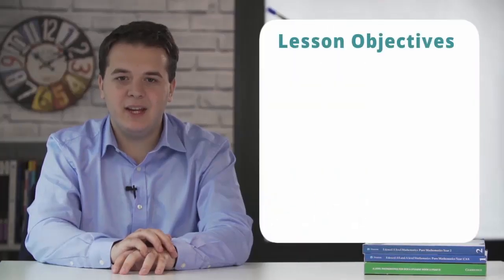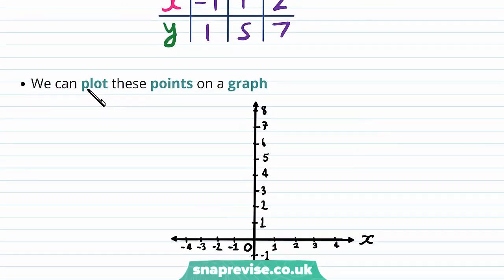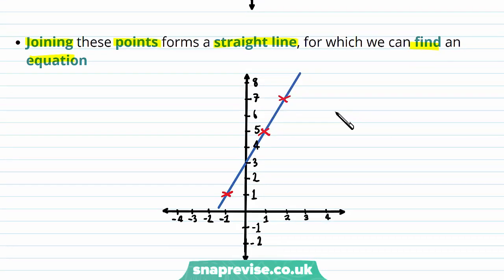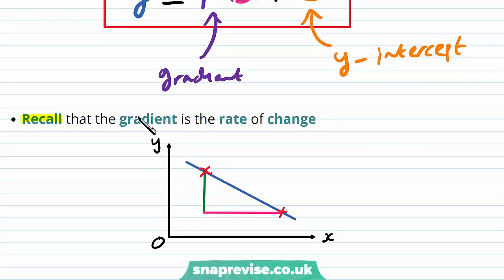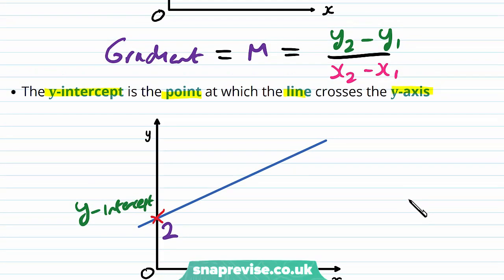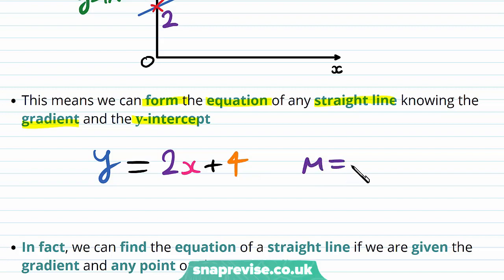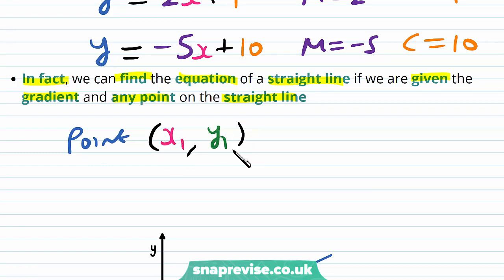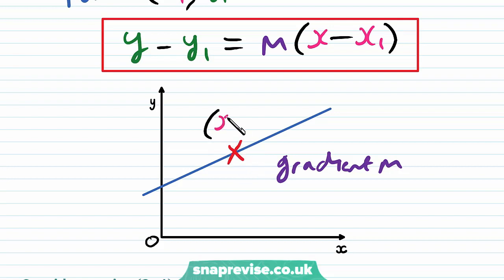Coordinate Geometry: Equation of a Straight Line | A-level Maths | OCR, AQA, Edexcel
Coordinate Geometry: Equation of a Straight Line

 in a Snap!

created by Lewis Croney, Maths expert at SnapRevise.

The key points covered in this video include: